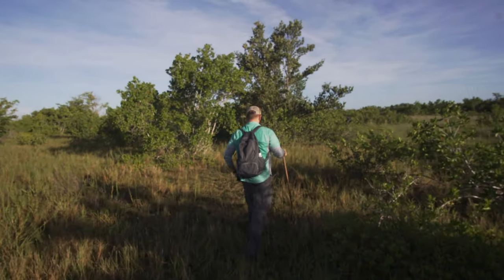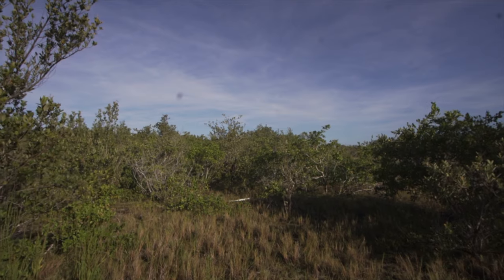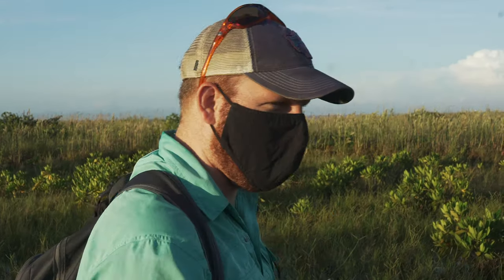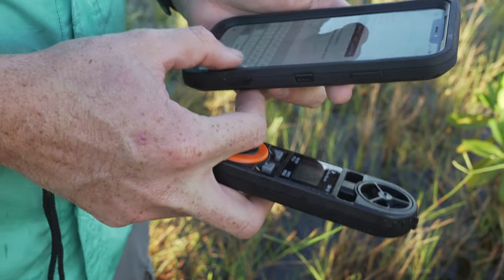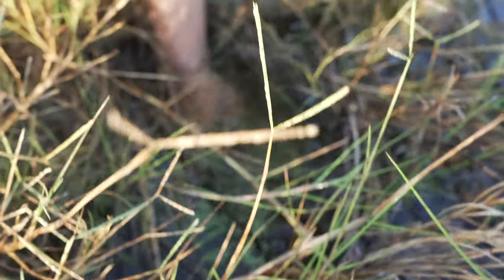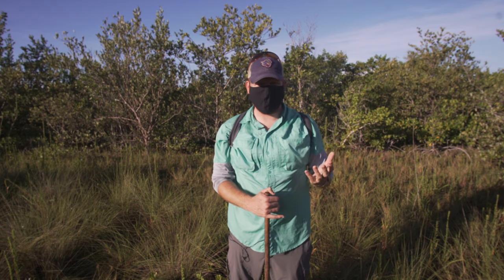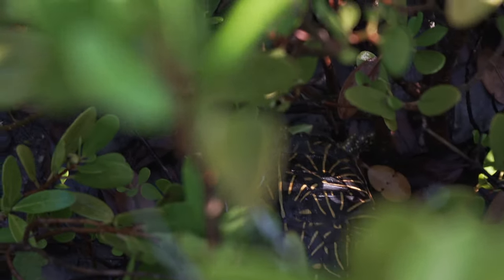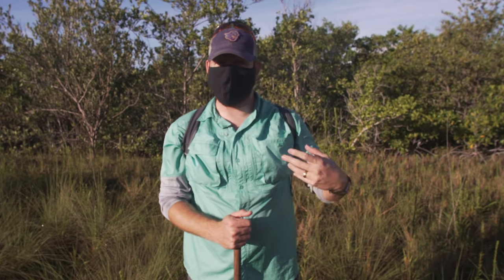FSW Independent Study - Turtle Research 🐢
🐢 It’s hard to find someone who doesn’t like turtles. In this case, we’re talking about Box Turtles, and if you ask FSW professor of Biology, Jordan Donini, these littles ones are in a lot of danger right now.
So what do we do here at FSW? We have class dedicated to studying them.

We study their movements, where they’re living, and how we can help them survive. It’s classes like these that made, FSW student, Adrian Rodriguez decide this is what he wants to for the rest of his life. Sure, this video is 7 minutes long, but it paints one clear picture: You’re not going to get this kind of field experience at many 4-year schools.